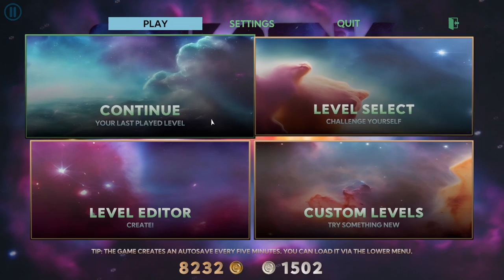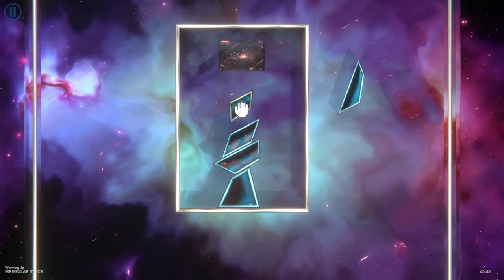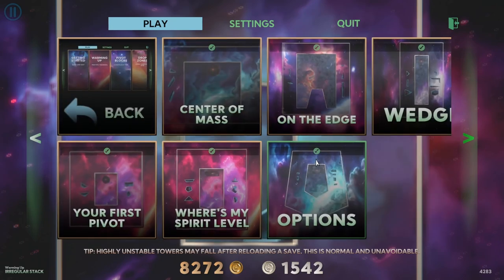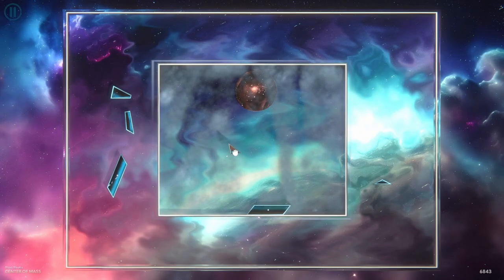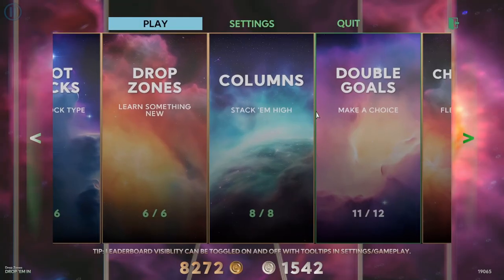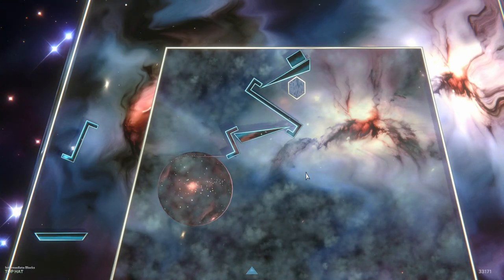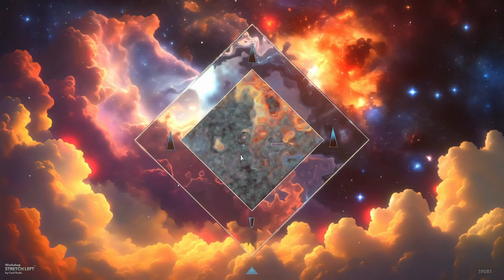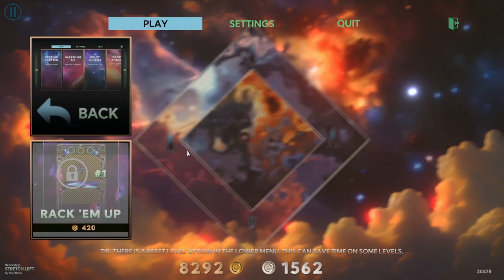COMPETITIVE PHYSICS SANDBOX GAME - Stack Masters Teaser + 15 minute Developer Gameplay Commentary.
Hey, I made a new game. It's coming out next week on Steam, for PC. It's going to be $3.99. Yep $3.99! Here's a link if you wanna wishlist it.

It's cheap not because it's bad but because games are too expensive and I want everyone who wants to play it to be able to play it without having to wait for a sale. Don't expect any deep discount sales on this one either because it's already priced like it's permanently on sale compared to equivalent quality games.

Video Contents:

00:00 - Trailer
00:50 - What is Stack Masters
01:30 - Gameplay Basics
03:10 - Competition & Leaderboards
05:00 - Level Categories
05:40 - Pivot Blocks
07:22 - Drop Zones
08:45 - More Advanced Gameplay
10:50 - Live Level Editor
12:22 - Steam Workshop Support
13:47 - Getting YOUR levels in the game
14:33 - The Future Of Stack Masters